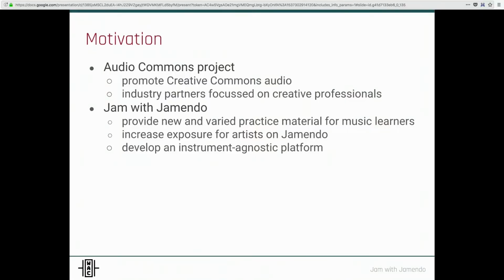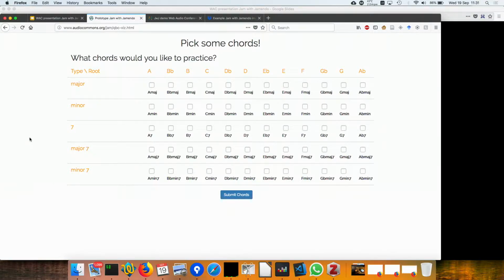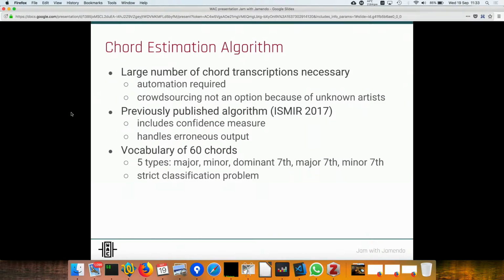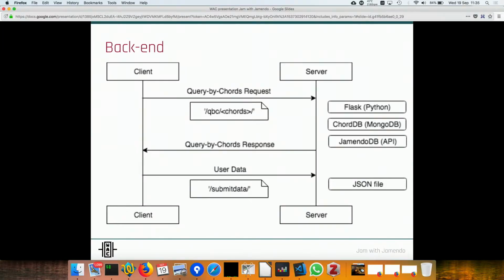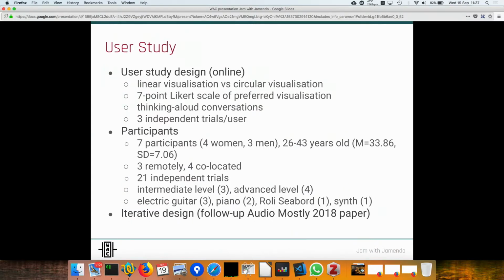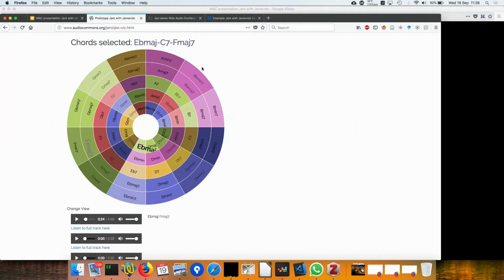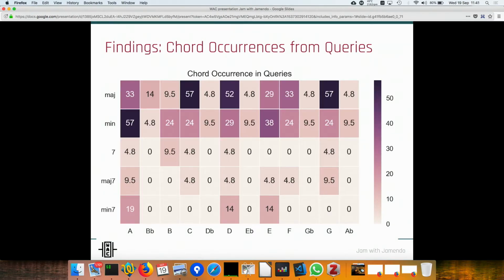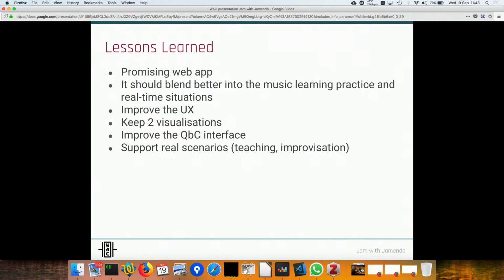Exploring Real-time Visualisations to Support Chord Learning... by Johan Pauwels, Anna Xambó...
By Johan Pauwels, Anna Xambó, Gerard Roma, Mathieu Barthet and György Fazekas

A common problem in music education is finding varied and engaging material that is suitable for practising a specific musical concept or technique. At the same time, a number of large music collections are available under a Creative Commons (CC) licence (e.g. Jamendo, ccMixter), but their potential is largely untapped because of the relative obscurity of their content. In this paper, we present *Jam with Jamendo*, a web application that allows novice and expert learners of musical instruments to query songs by chord content from a large music collection, and practise the chords present in the retrieved songs by playing along. Its goal is twofold: the learners get a larger variety of practice material, while the artists receive increased exposure. We experimented with two visualisation modes. The first is a linear visualisation based on a moving time axis, the second is a circular visualisation inspired by the chromatic circle. We conducted a small-scale thinking-aloud user study with seven participants based on a hands-on practice with the web app. Through this pilot study, we obtained a qualitative understanding of the potentials and challenges of each visualisation, which will be used to inform the next design iteration of the web app.